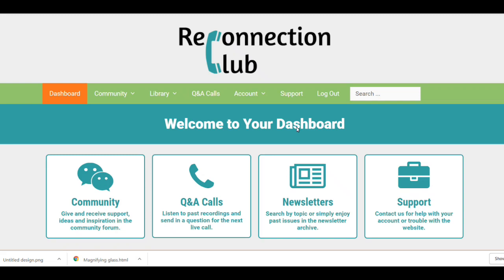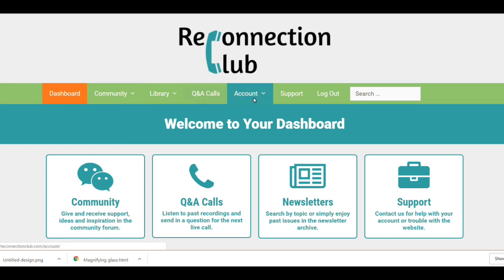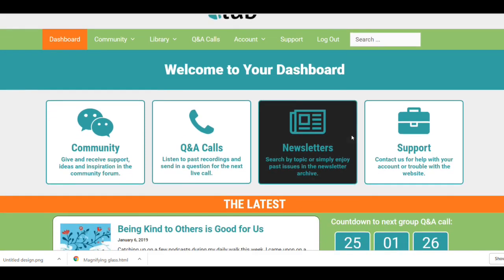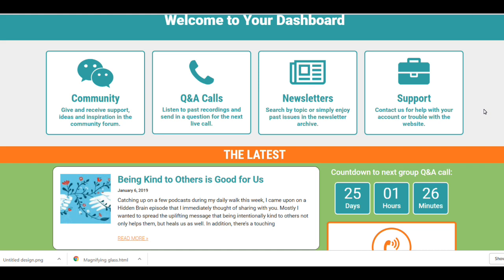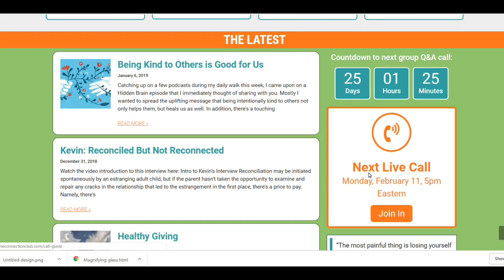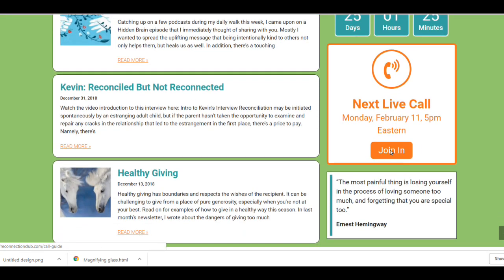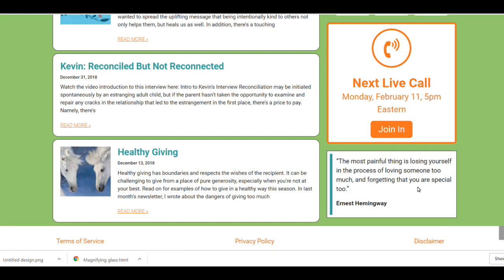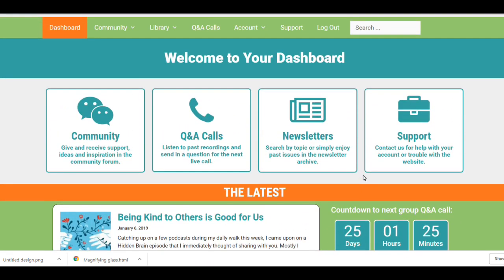02 Dashboard Page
Your home page once you log in to the Reconnection Club contains links to many different resources.